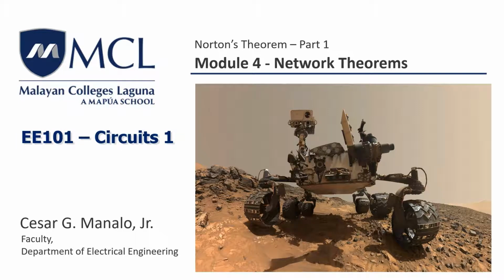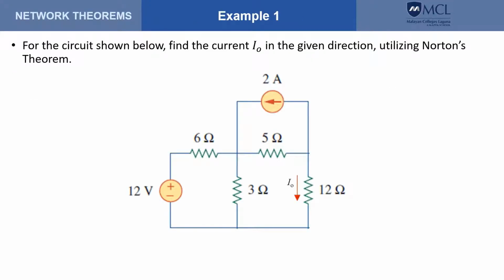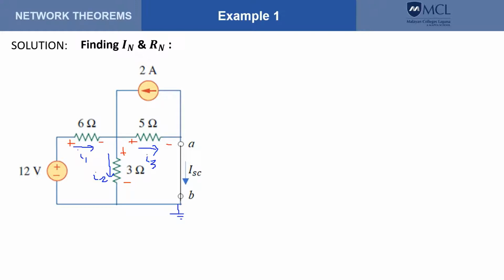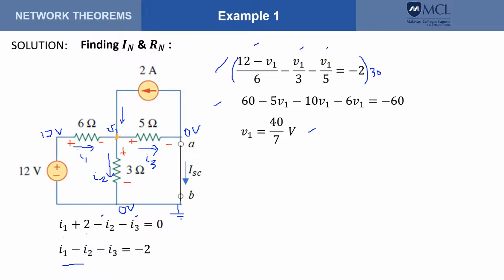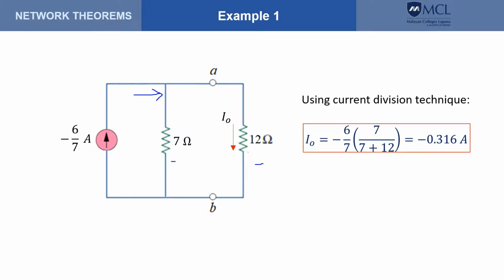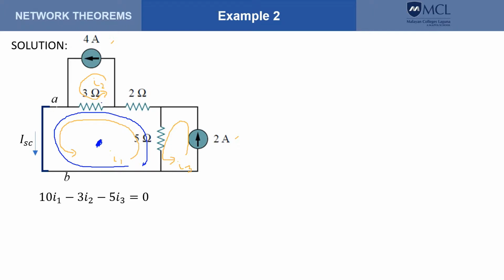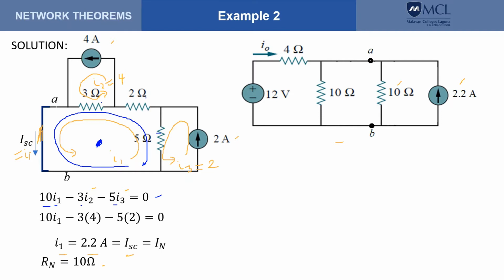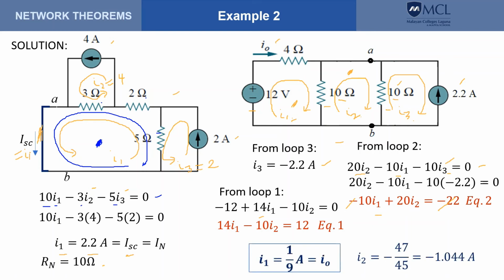Module 4 Network Theorems Norton's Theorem Part 1 EE101 v2